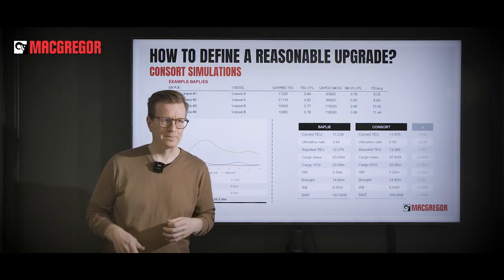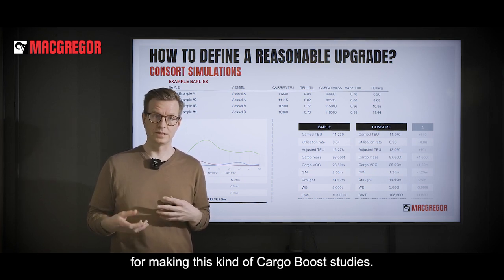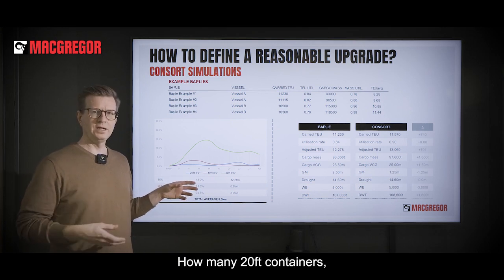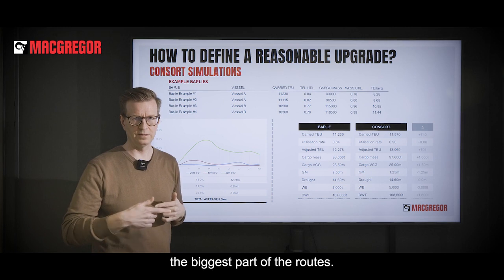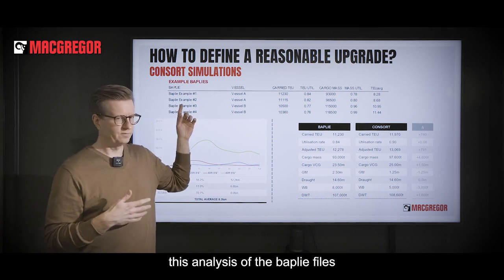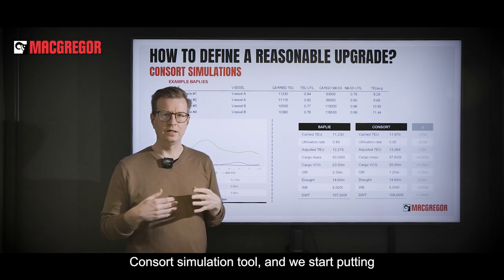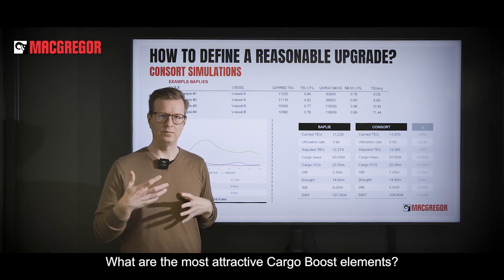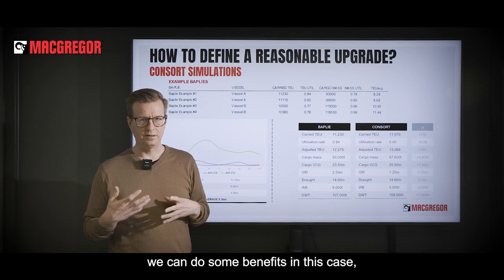Cargo Boost Part 3 - How?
How can you determine the type of cargo system upgrade that is suitable for your ship? Watch the video to make smarter decisions!

What kind of study needs to be conducted, how to simplify understanding of the outcomes, and especially how to implement the cargo system upgrade in an intelligent manner!

This is the third episode of four presentations.